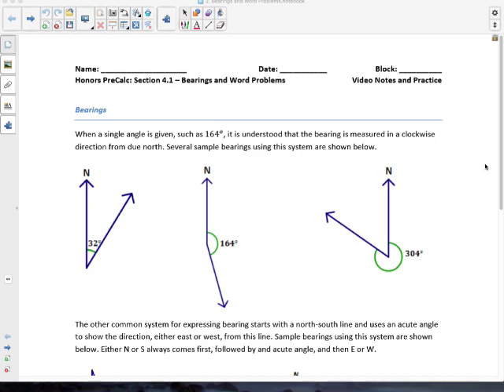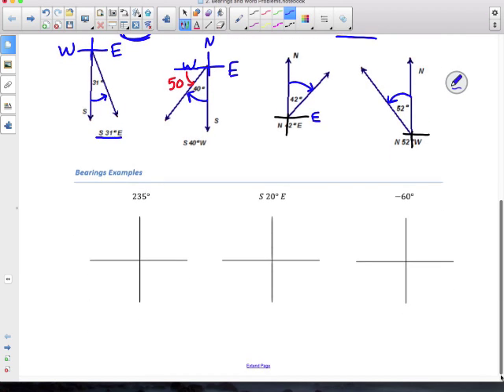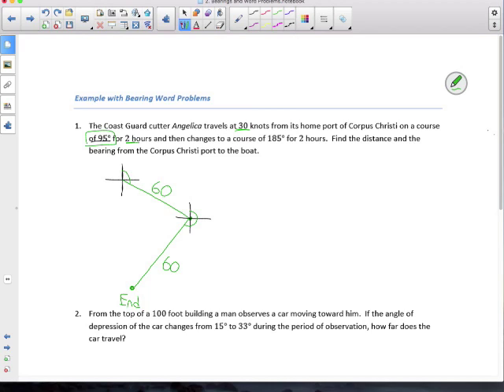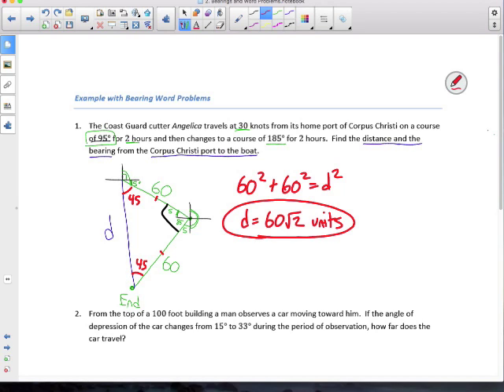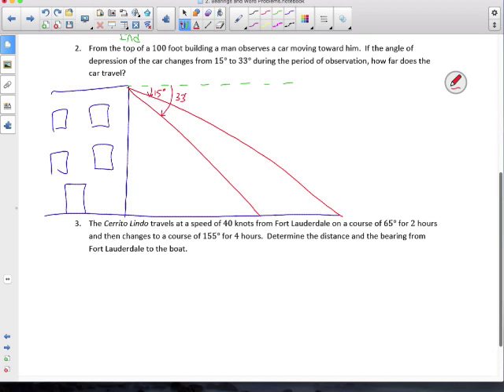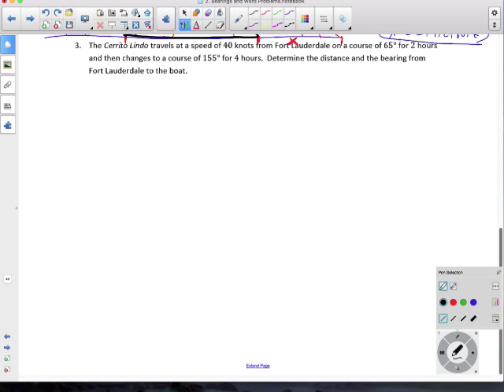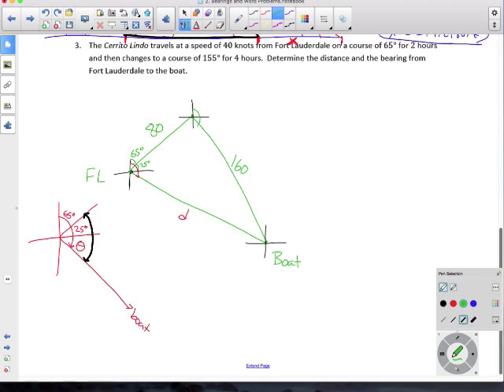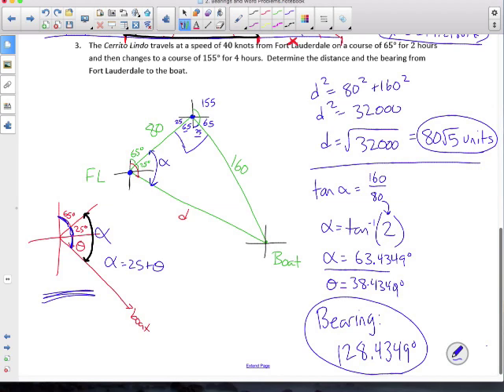2. Bearings and Word Problems